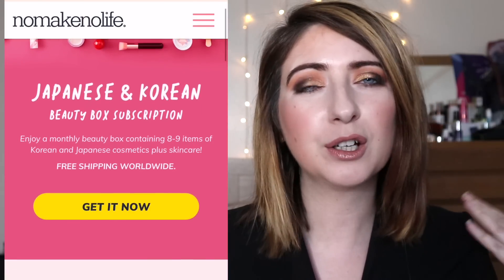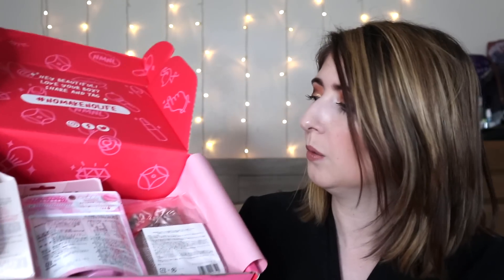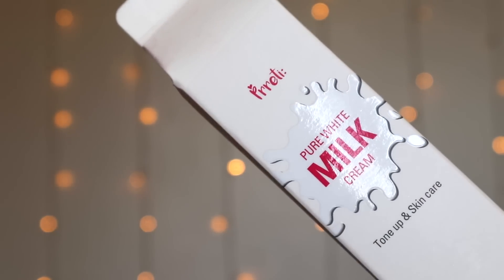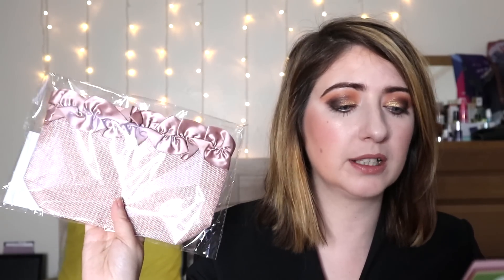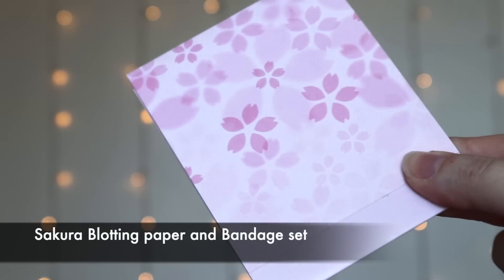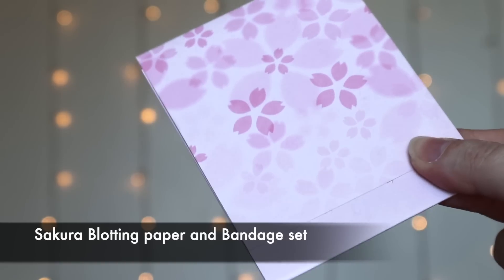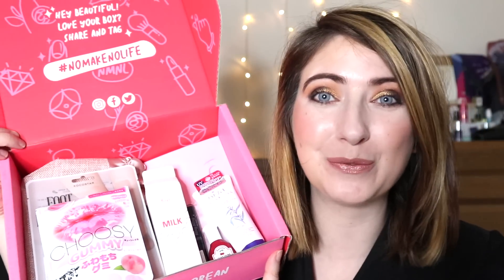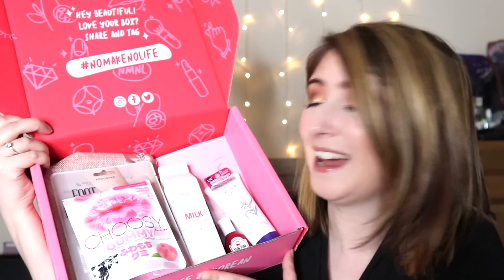nomakenolife July 2019 Unboxing K Beauty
Nomakenolife July 2019 Unboxing of this Korean and Japanese beauty subscription box is something ive wanted to do for ahile however when NOMAKENOLIFE asked me to share their July K beauty box with you i could not wait for it to arrive.

Every month the box has aprox 8-9 itmes and comes in at 35 dollers with free international shipping. persoaly i love how fun the products are in this months box i cant wat to see what you think.

 Sign  up to a 6, or 12 month subscription for and receive a free mystery box worth £65
 use code: WILLOWBB

A bit about me - im 34 i live in Devon with my cat and work in retail, i have been doing YouTube for just over 2 years and i love talking to people, although my speech isnt that great at times and i tend to stutter, all opinions are my own and although i do reviews i will always